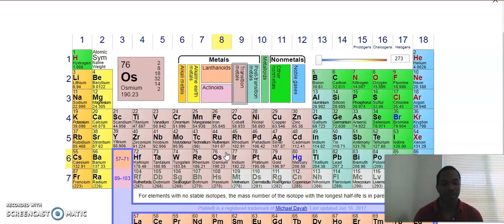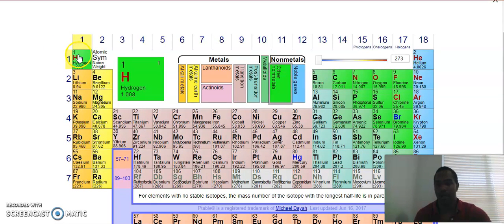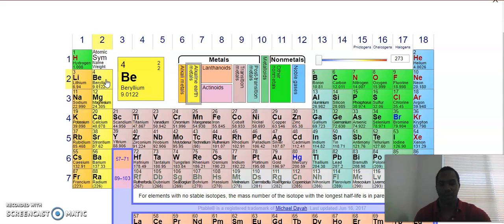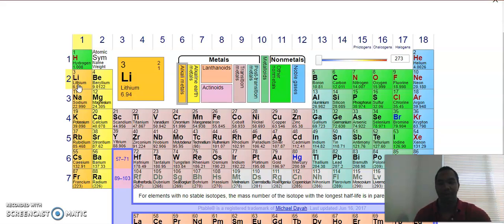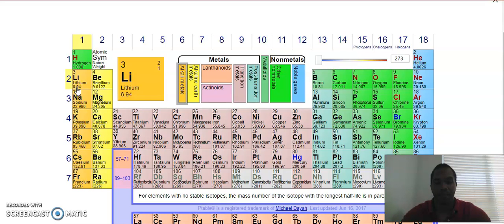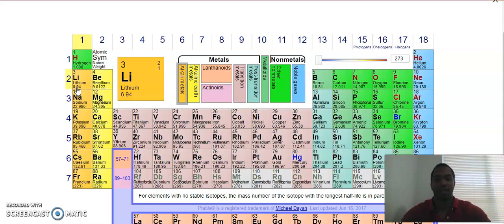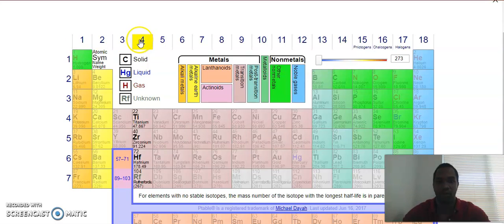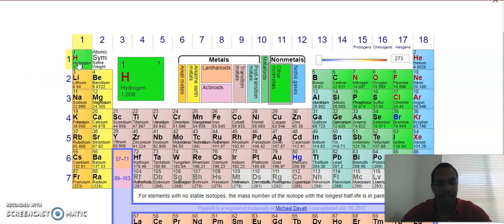Exploring the Periodic Table 1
In this video Mr. Jah explains how to find the protons and electrons, atomic number, atomic mass, group and period.